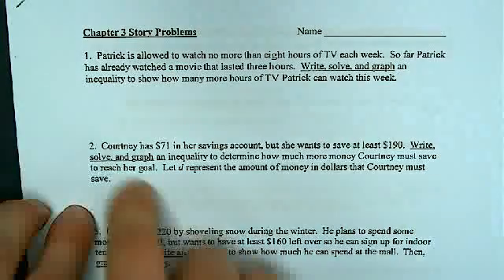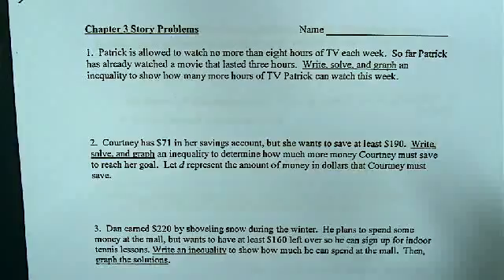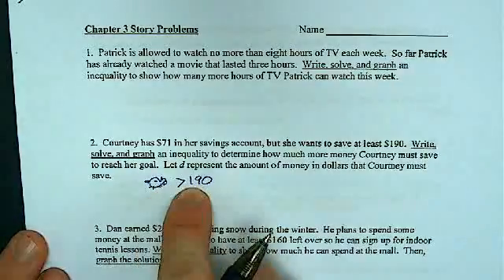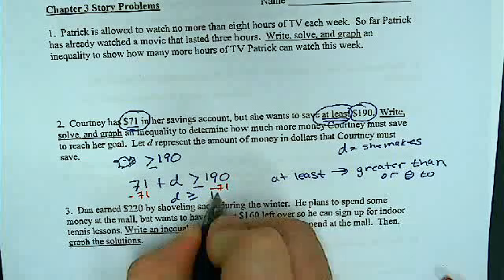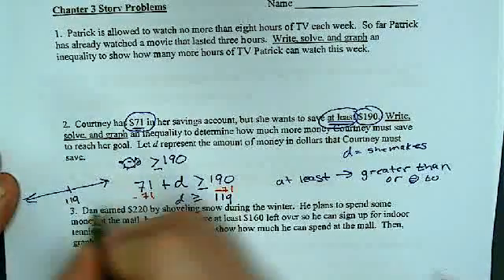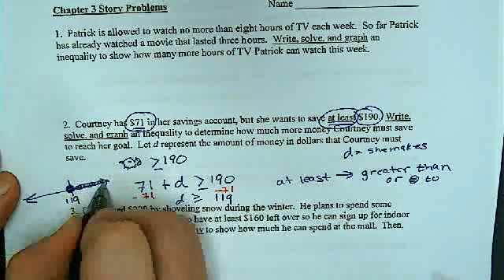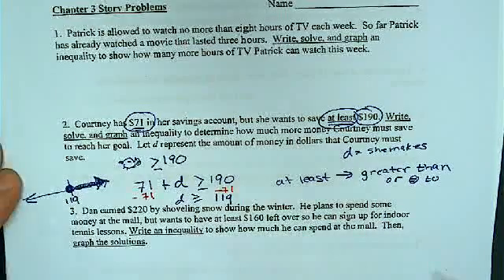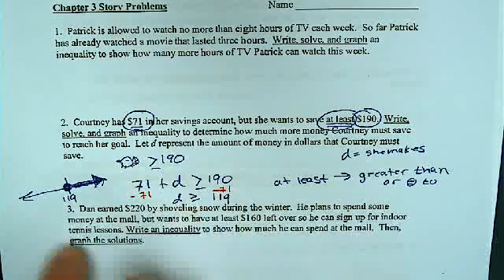Alg 3-Review SP WS #2